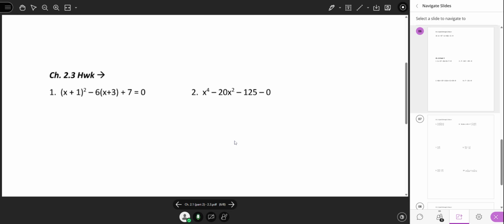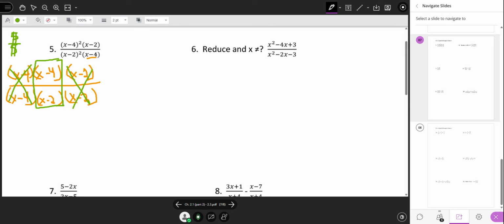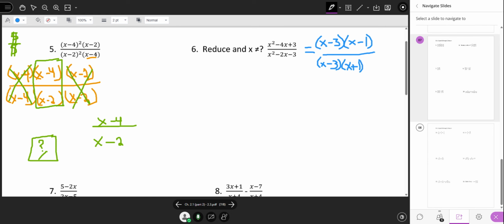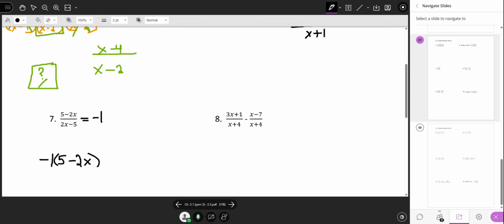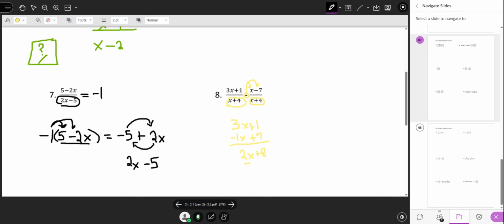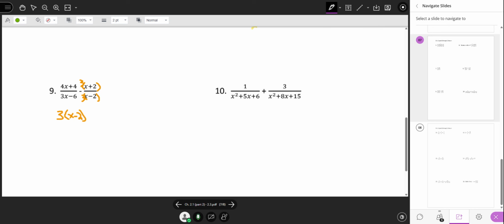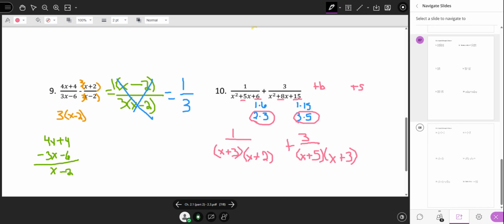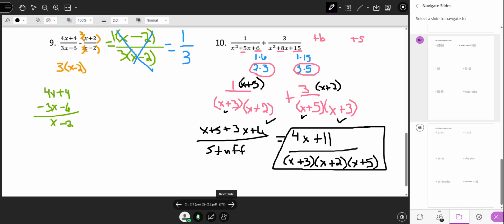Ch 2 3 Simplifying Polynomial Fractions part 1